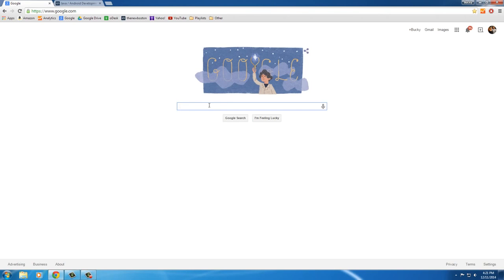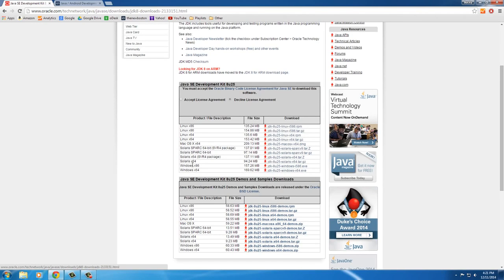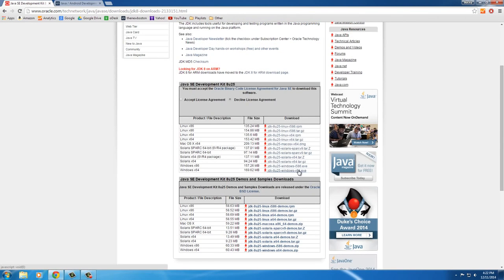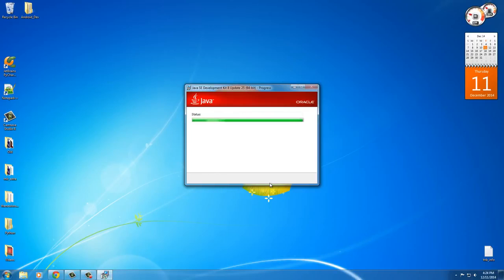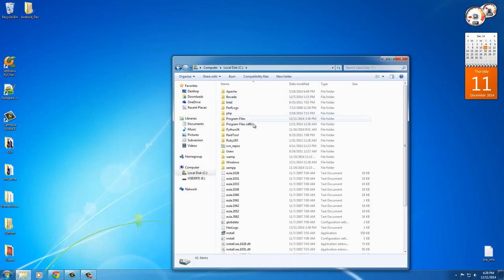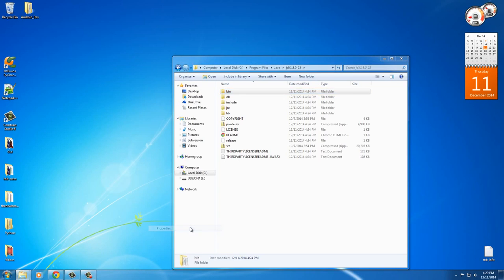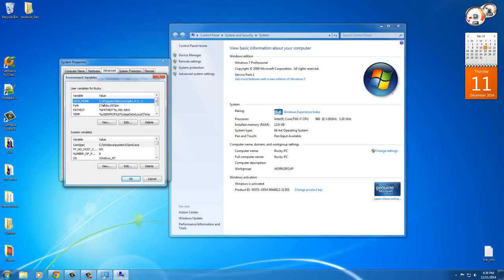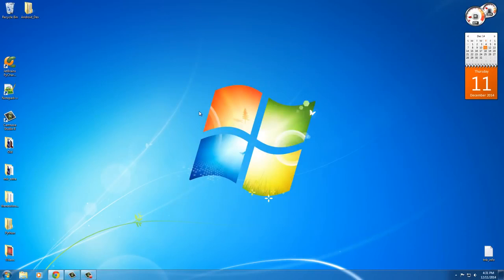Tutorial Android App Development for Beginners 1 Introduction